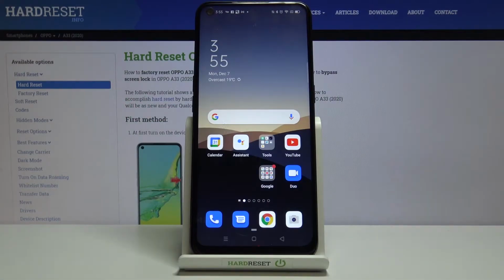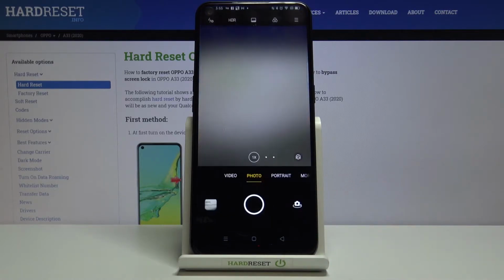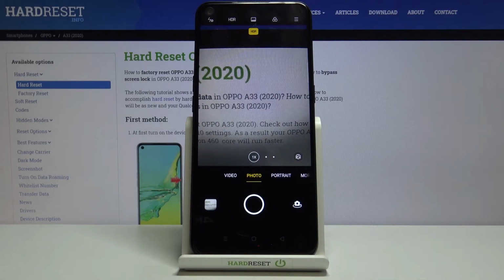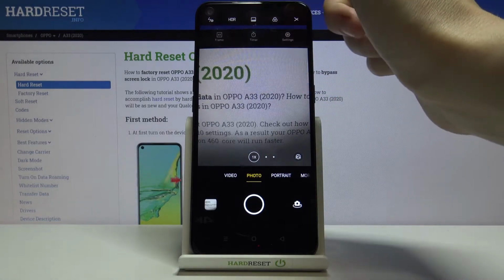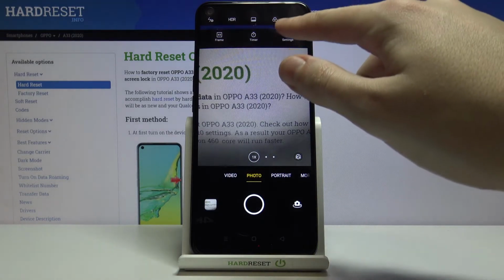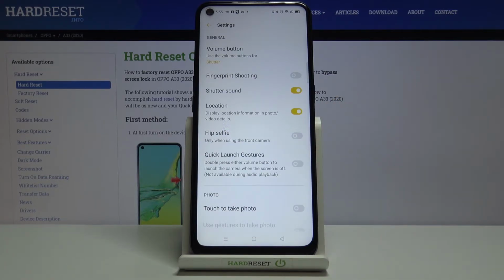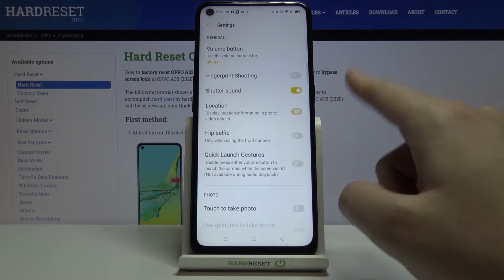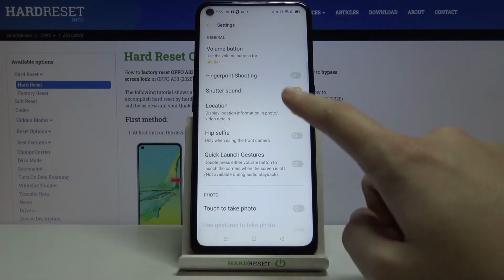How to Hide Location Tags on Photos in OPPO A33 2020 – Activate Camera Location Tags Function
Thanks to the uploaded tutorial, you will discover how to turn off or begin to use the Camera Location Tags option on your Oppo A33 2020 device. By activating these tags, you'll no longer forget where photos were taken. Stay with us and make sure that you will use this awesome function or If you don’t like it, you can always disable location marks on photos.

How to Add Camera Location Tags in OPPO A33 2020? How to use Camera Location Tags in OPPO A33 2020? How to Activate Location Tags in OPPO A33 2020? How to Deactivate Location Tags on OPPO A33 2020? How to use Location Tags in OPPO A33 2020? How to Manage Camera Settings on OPPO A33 2020?